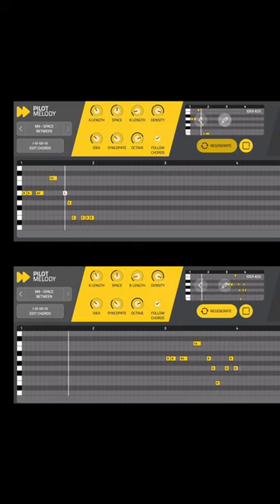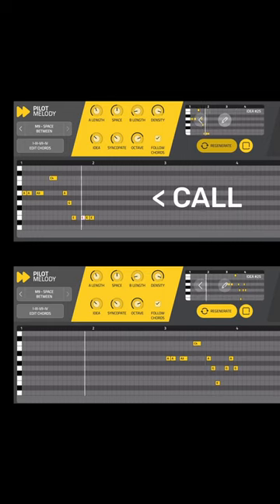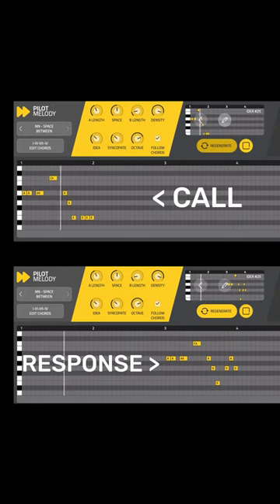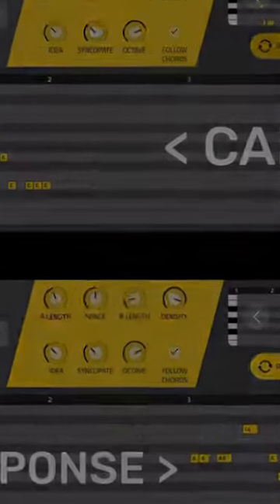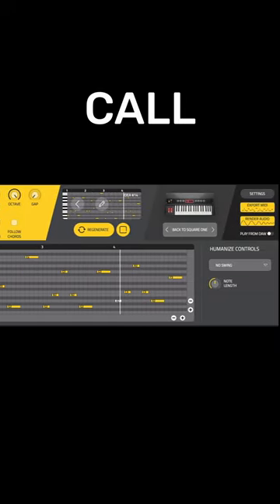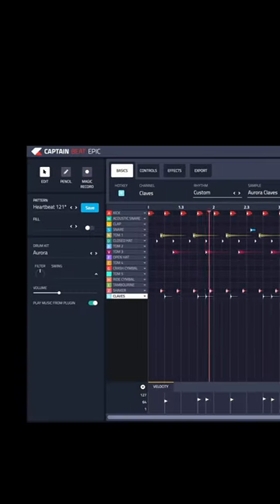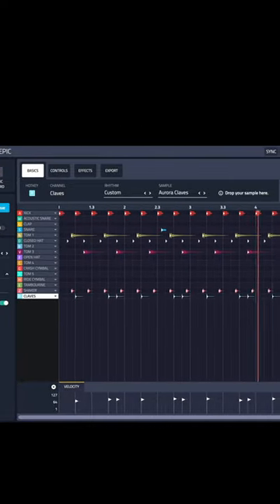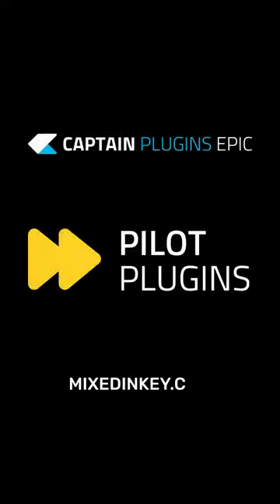Beyond the Beat: Exploring Call and Response with Captain Plugins Epic + Pilot Plugins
Discover the power of 'Call and Response' in our latest YouTube Short. This technique creates a dialogue between musical phrases, crafting catchy hooks that captivate listeners. We'll showcase examples using the Captain and Pilot plugins, demonstrating its application across various instruments. Ready to elevate your music? Get your Captain and Pilot plugins today